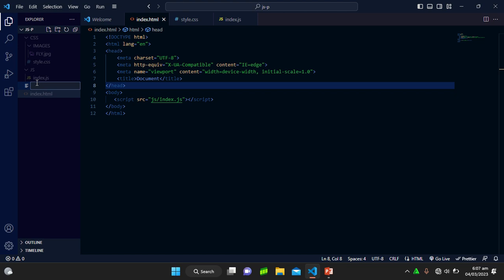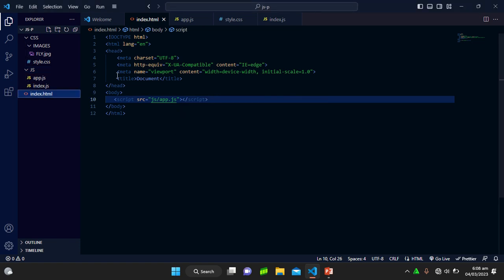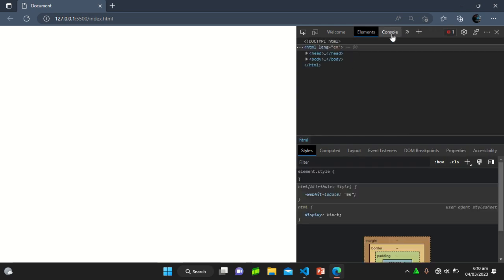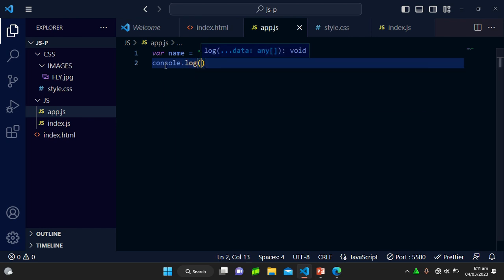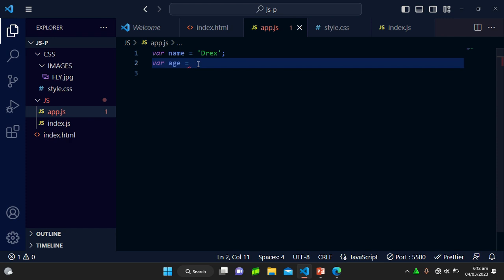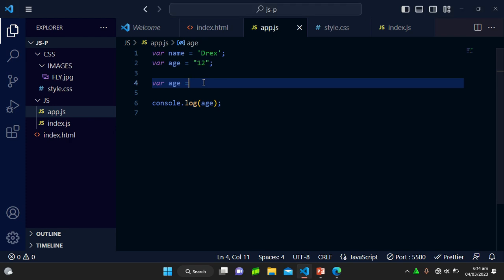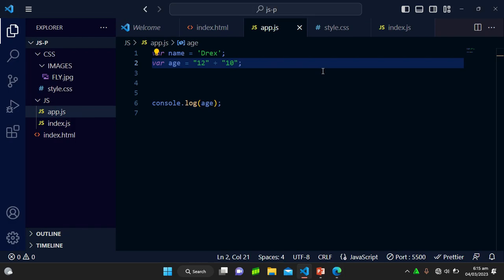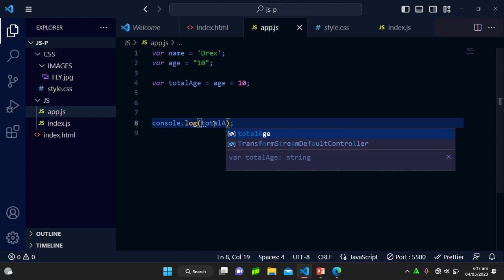How To Learn To Code!!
"Jumpstart Your Coding Journey: JavaScript for Beginners Tutorial"

In this comprehensive tutorial, we dive into the world of JavaScript, the popular programming language used to create dynamic and interactive websites. Whether you're a complete beginner or have some programming experience, this video is designed to help you grasp the fundamentals of JavaScript.

Join us as we cover the basics of JavaScript syntax, variables, data types, operators, and control structures. We'll explore how to write clean and efficient code, and introduce you to essential concepts such as functions, loops, and conditional statements.

Through hands-on examples and step-by-step explanations, you'll gain a solid understanding of how JavaScript works and how it can be used to enhance your web development skills. We'll also touch upon common pitfalls and best practices to ensure you develop good coding habits from the start.

By the end of this tutorial, you'll be equipped with the foundational knowledge necessary to embark on more complex JavaScript projects and confidently take your first steps towards becoming a proficient JavaScript developer.

Don't miss out on this opportunity to unlock the power of JavaScript and elevate your coding abilities. Watch now and let's begin your exciting journey into the world of web development!"